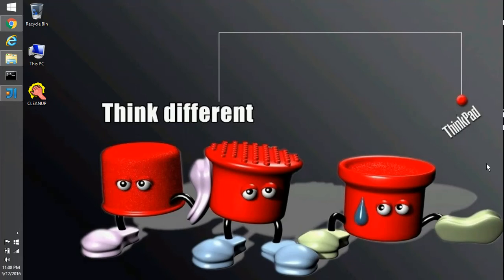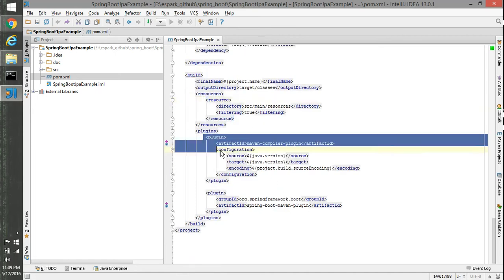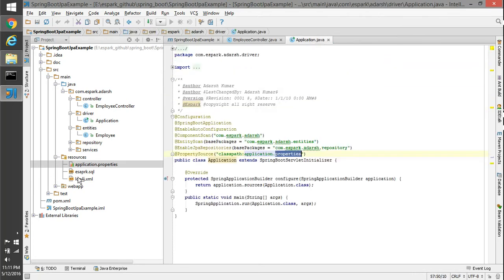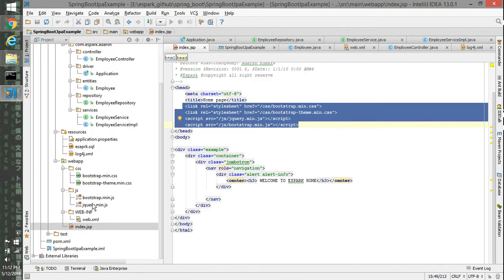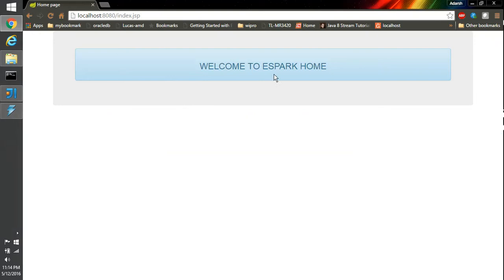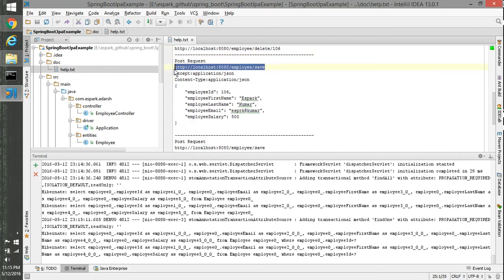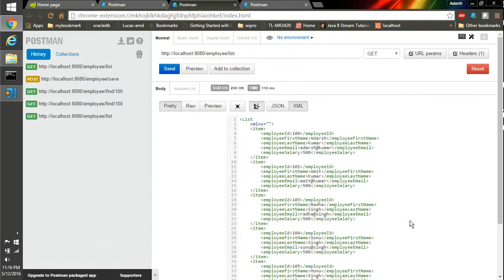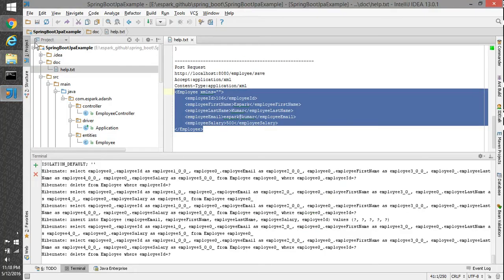ESpark Adarsh SpringBoot Jpa Example